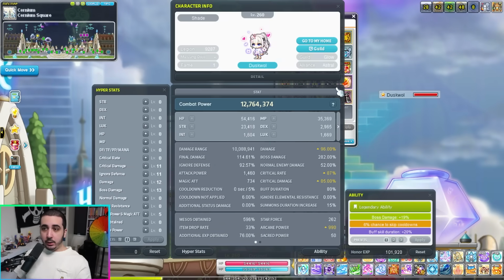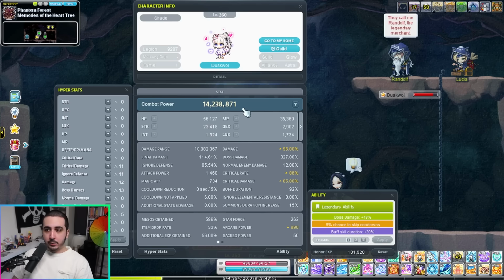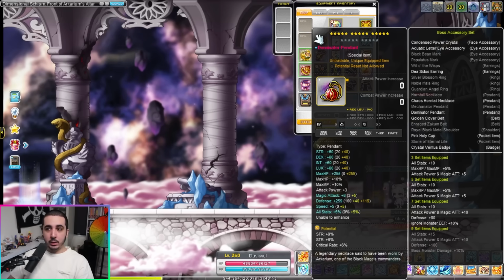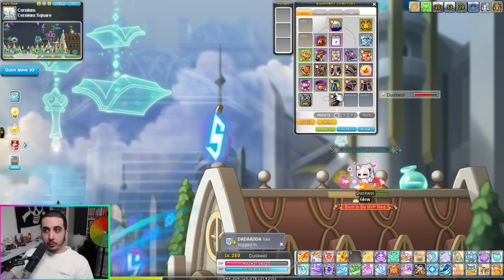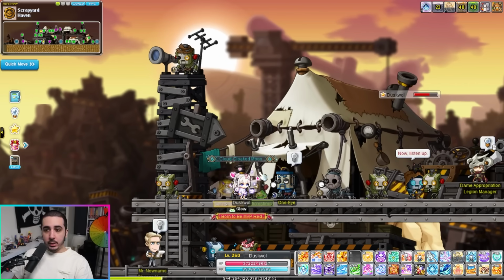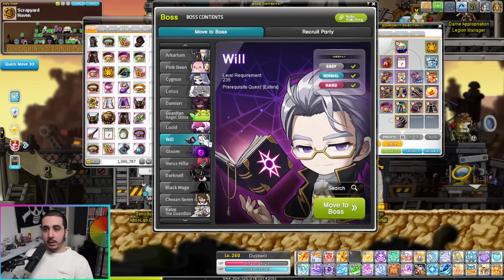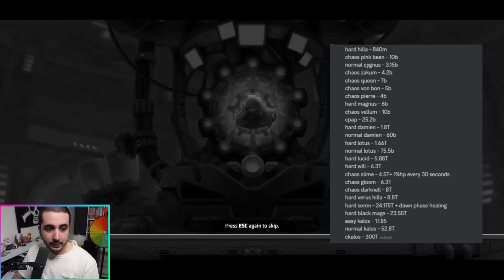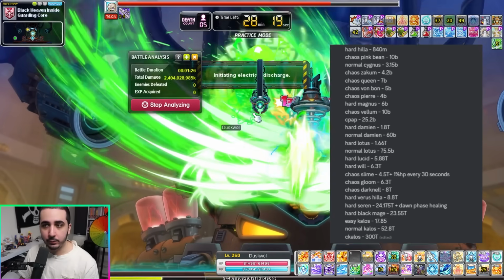Gearing AFTER Item Burning Guide - Everything To Do AFTER Item Burning in MapleStory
I'm sure lots of you are wondering what to do after you finish your item burn. This video will tell you all of that!

Useful links

🔔Notifications on!

🔴Live nearly every day!